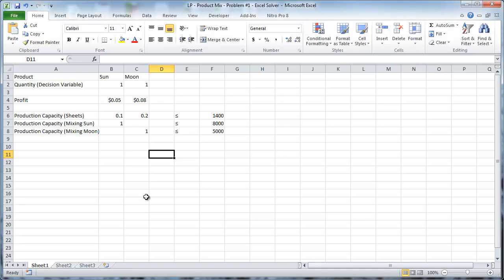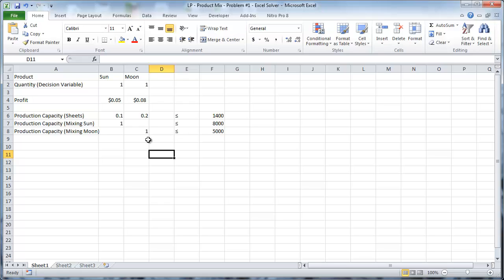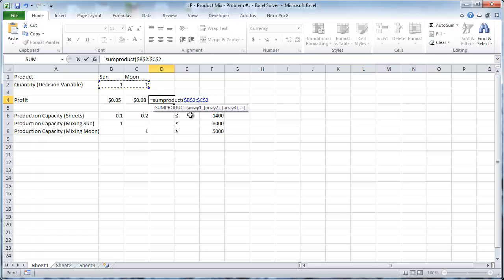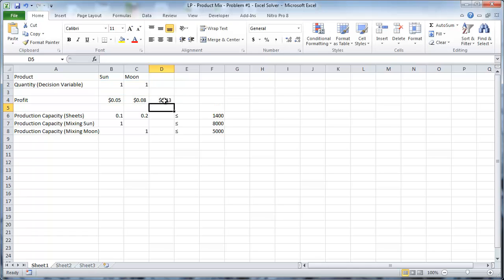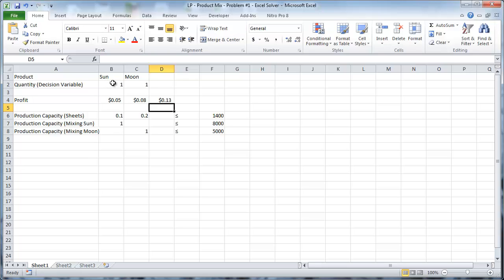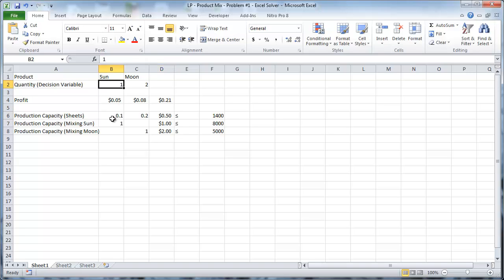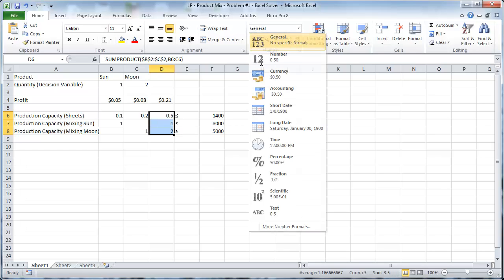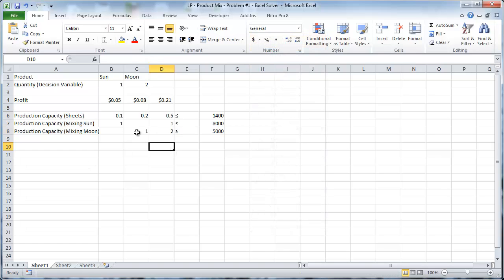The SumProduct formula used in a LP Formulation